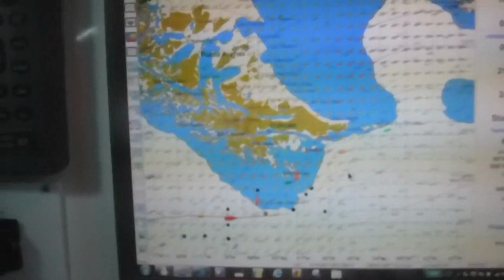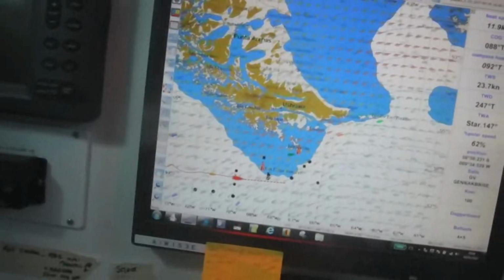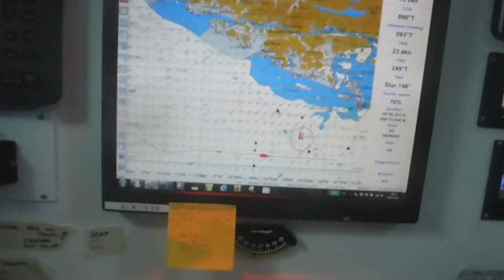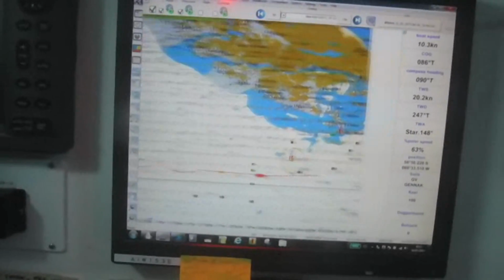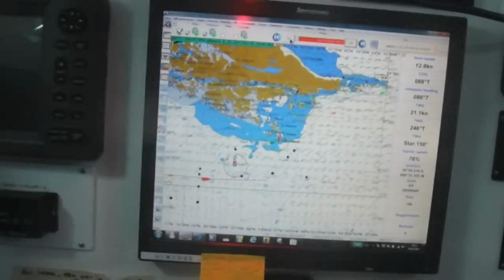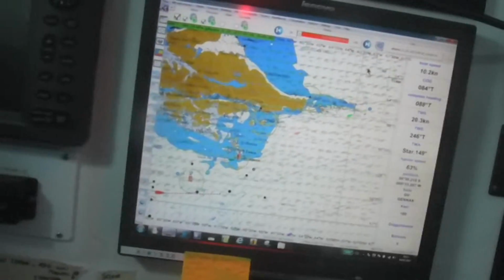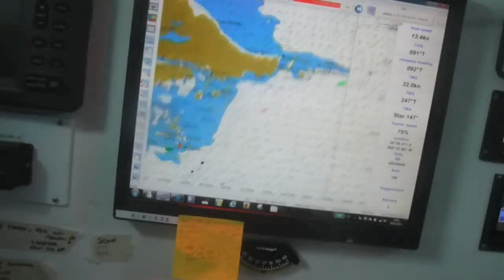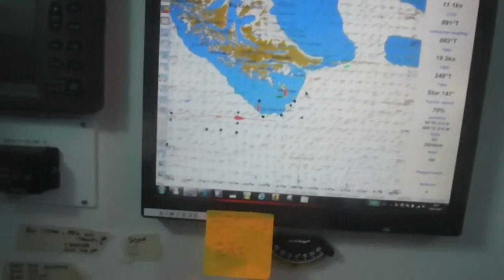D72 : Rich Wilson is approaching Cape Horn / Vendée Globe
D72 : Rich Wilson is approaching Cape Horn !